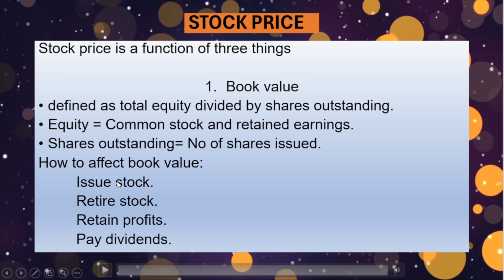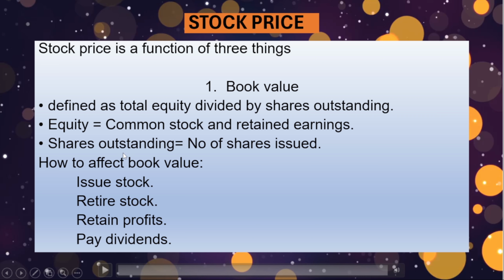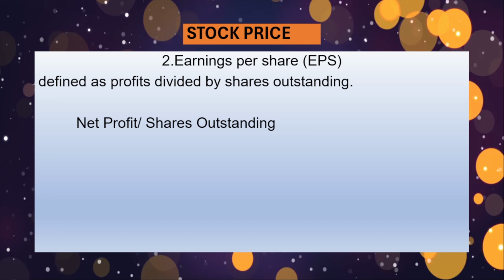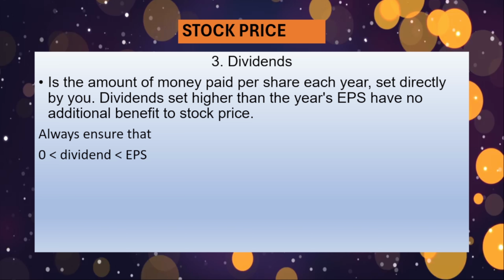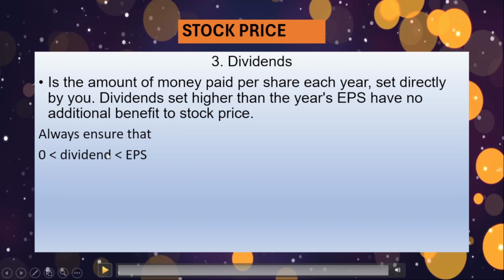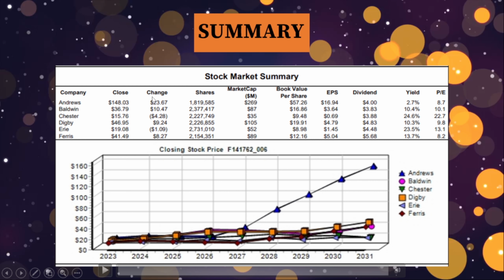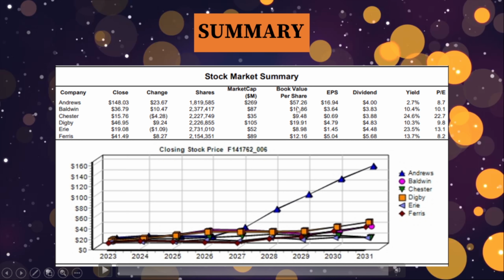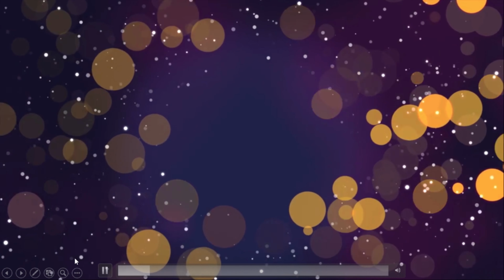CAPSIM - How to increase the stock price.